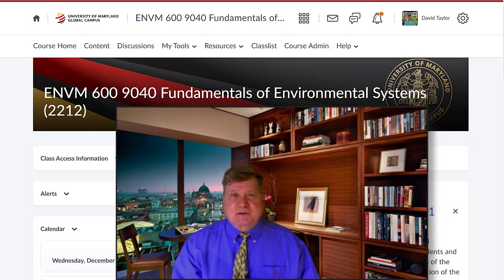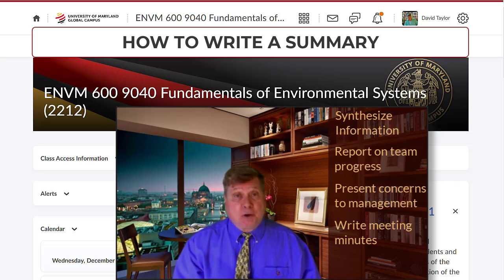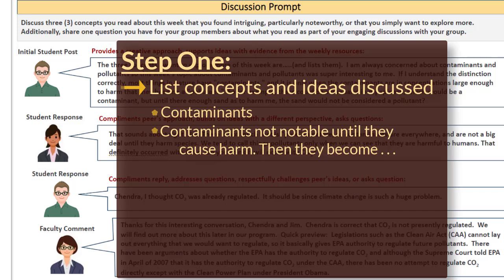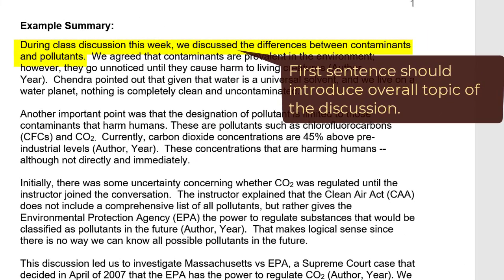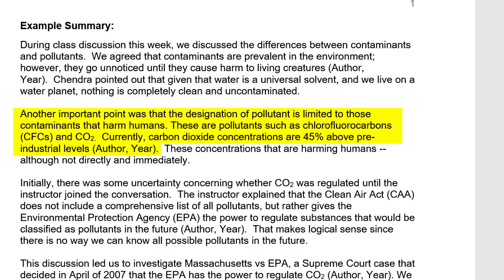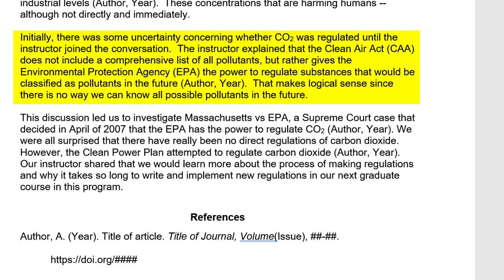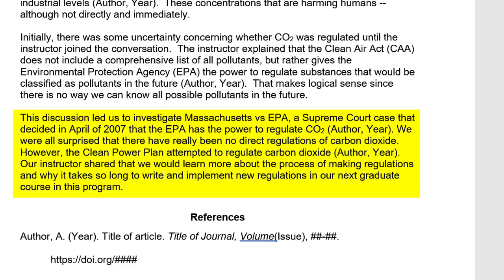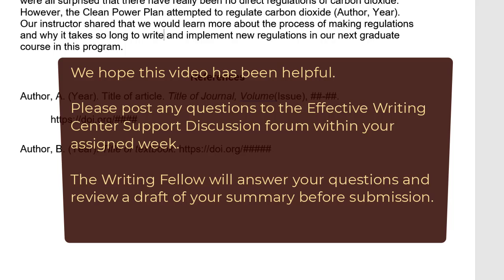How to Write an Effective Summary of Classroom Discussions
Whether it's writing up the minutes of a meeting, reporting on your team's progress, presenting concerns to management and stakeholders, or synthesizing reports, you will often be called upon to produce succinct and accurate summaries in the professional workplace.

This video is based on a classroom assignment to summarize group discussions in a graduate-level course.